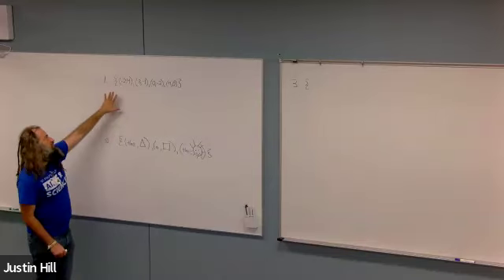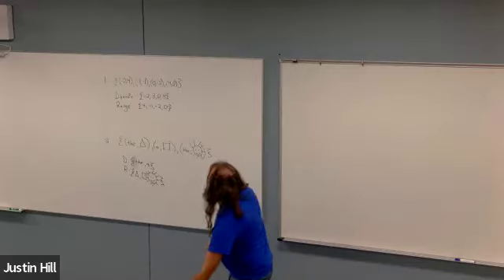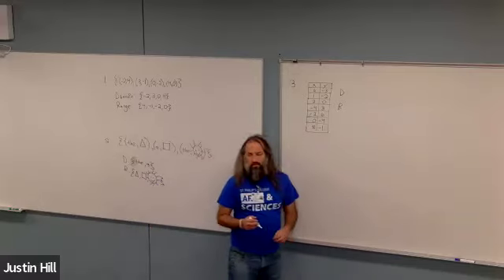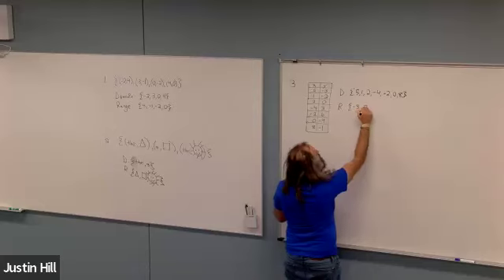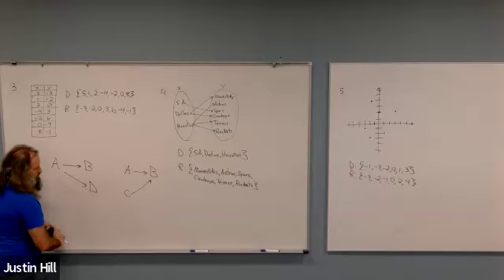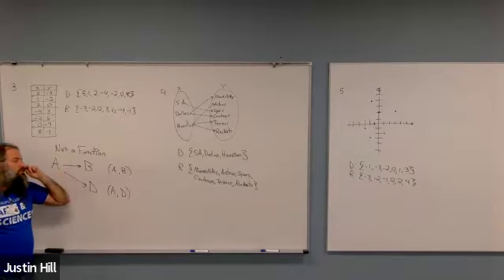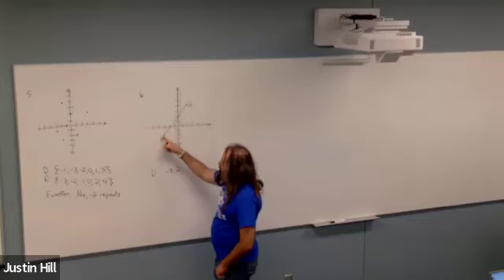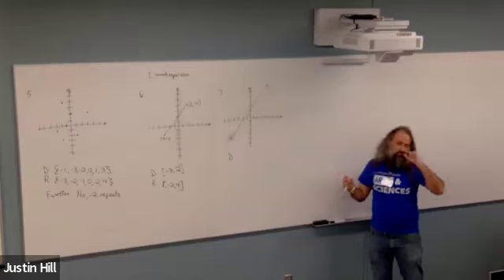Relations and Functions Part 1 (College Algebra)